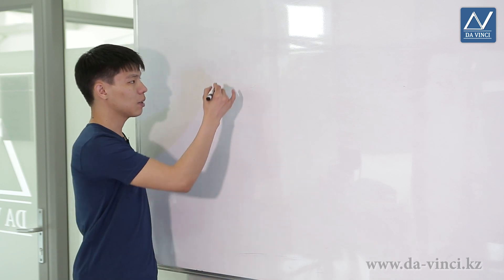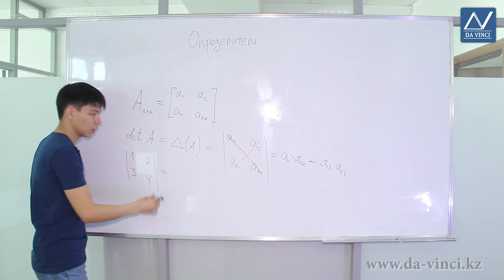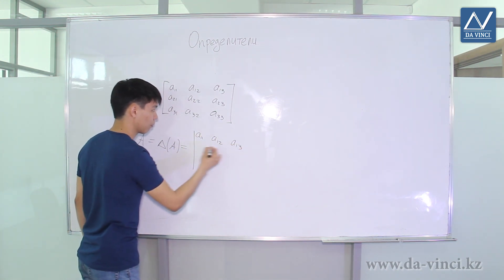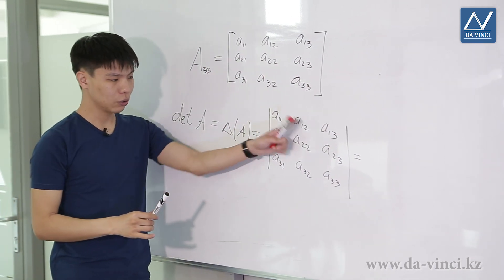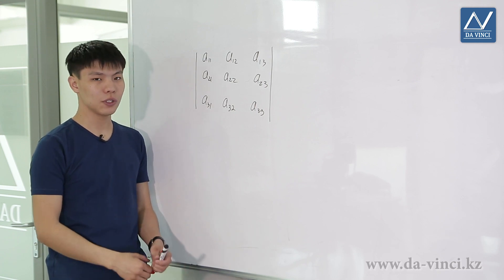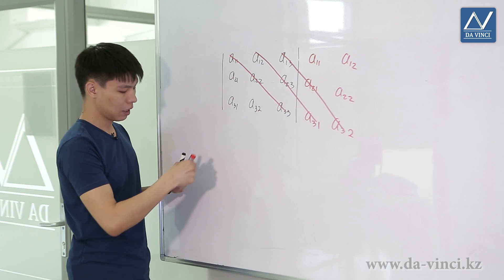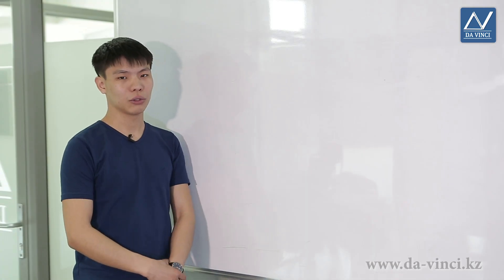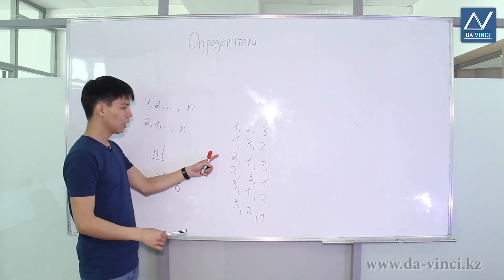Linear algebra, 3 lesson, Determinants